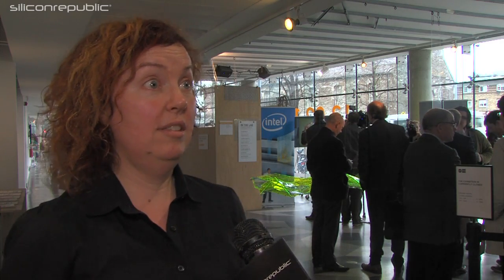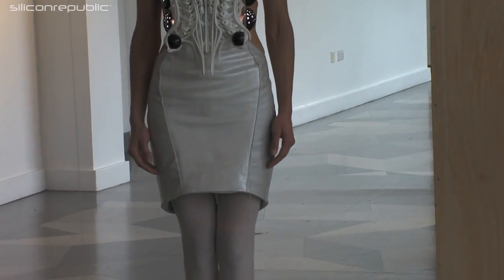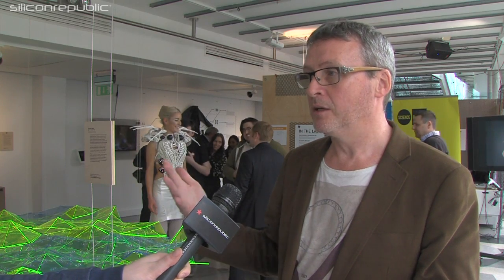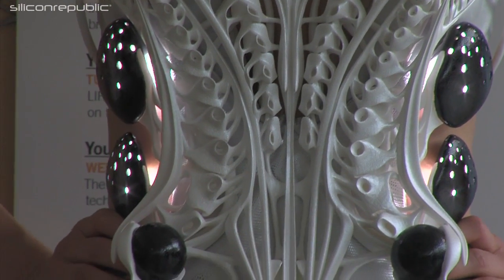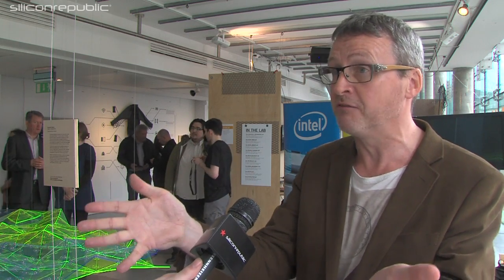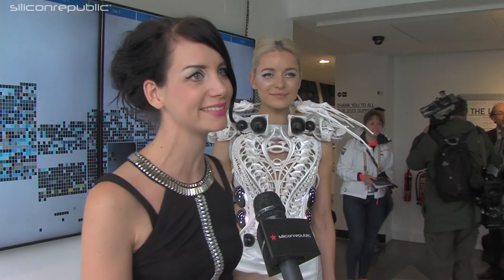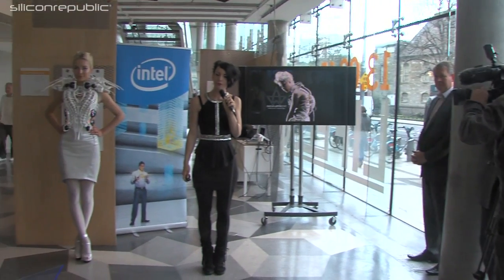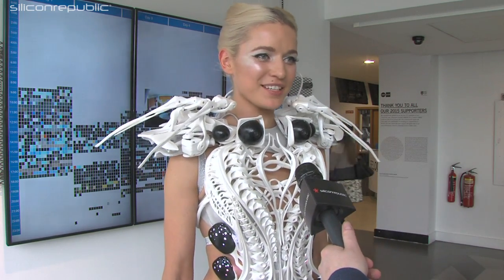Spider dress shows what happens when IoT, 3D printing and technology combine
Visitors to the Science Gallery, Dublin on 14 April were able to catch a glimpse of the incredible spider dress designed by Anouk Wipprecht, powered by Intel’s internet of things (IoT) wearable platform, Edison.